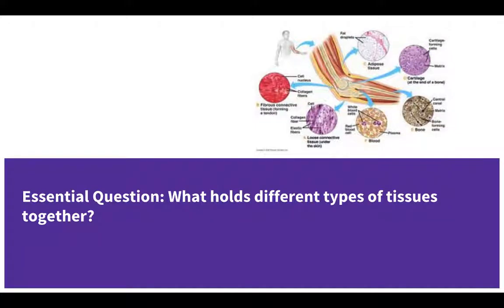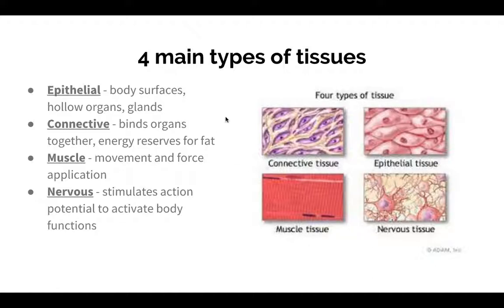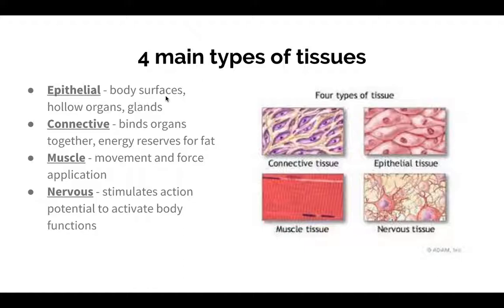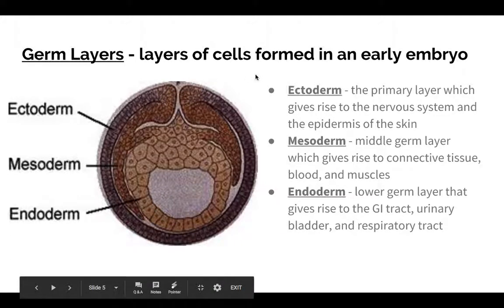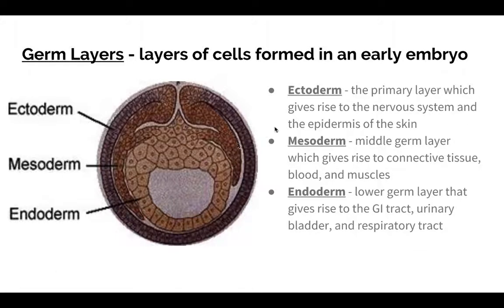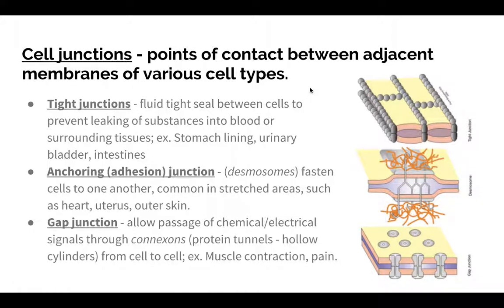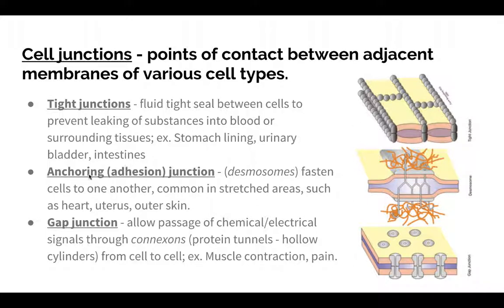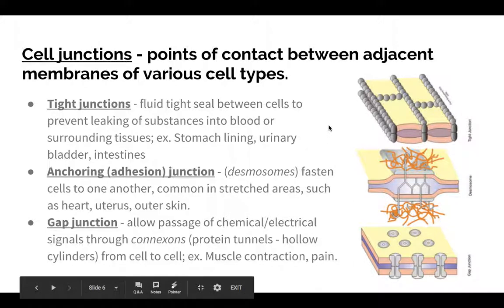1 Histology Tissues